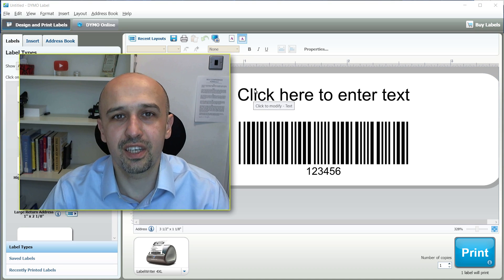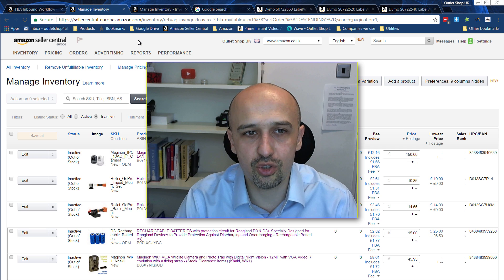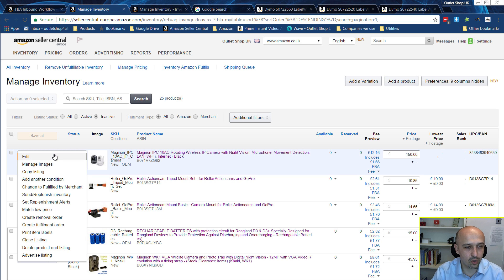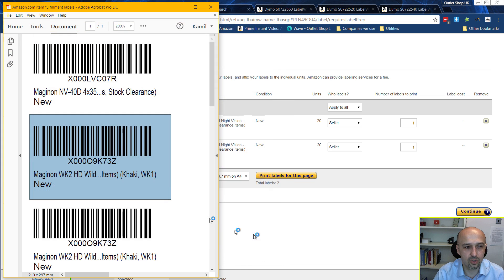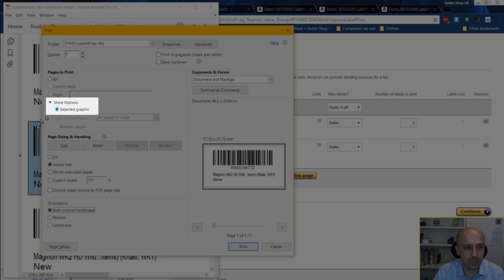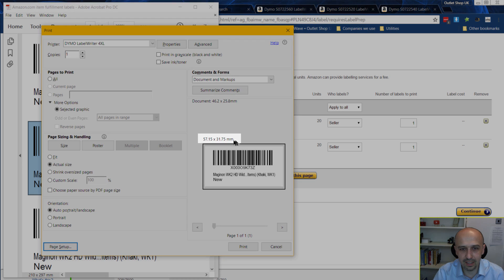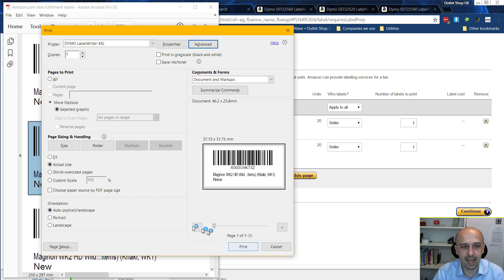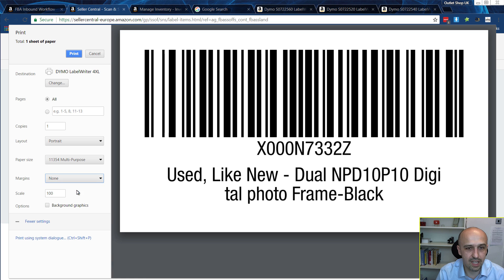3 WAYS TO PRINT AMAZON FBA Labels on DYMO or ZEBRA Thermal Printers - Dymo Labelwriter 450 or XL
see cool stuff below

There are at least 3 ways to print Amazon FBA sticker on Dymo or Zebra Thermal printers. I show all 3 ways plus I discuss labels, sizes, and printers themselves.

--- RETAIL PRODUCTS:

AMAZON USA

---  HARDWARE  ---

PRINTER: BROTHER WIRELESS LABEL MAKER

PRINTER: Dymo LabelWriter 450
PRINTER: Dymo LabelWriter 450 Twin Turbo
PRINTER: Dymo LabelWriter 4XL
SCANNER: USB Automatic Barcode

--- LABELS ---

BROTHER DK-22223 50mm x 30.48m Label Roll, Continuous
BROTHER DK-11209 Small Address Labels 29mm x 62mm

DYMO Large Shipping LABELS - S0904980
DYMO Large Shipping LABELS - 1744907 / S0722560
DYMO Name Badge LABELS - 11356
DYMO Multi-Purpose LABELS 57 x 32mm - 30334
DYMO Multi-Purpose LABELS 57x32mm - S0722540 / 11354
DYMO Return Address LABELS 25x54mm - 30336
DYMO Compatible Address LABELS 25x54mm - S0722520 / 11352
DYMO Multi-Purpose LABELS 19x51mm - 30330
DYMO Compatible Multi-Purpose LABELS 19x51mm - S0722550 / 11355

AMAZON UK

--- HARDWARE ---

--- LABELS ---

DYMO Large Shipping LABELS - 1744907
DYMO Name Badge LABELS - S0722560
DYMO Compatible Name Badge LABELS - 11356
DYMO Multi-Purpose LABELS 57 x 32mm - S0722540
DYMO Compatible Multi-Purpose LABELS 57x32mm - 11354
DYMO Return Address LABELS 25x54mm - S0722520
DYMO Compatible Address LABELS 25x54mm - 11352
DYMO Multi-Purpose LABELS 19x51mm - S0722550
DYMO Compatible Multi-Purpose LABELS 19x51mm - 11355

To talk to me about helping you: Kamil at OutletShopUK.co.uk.